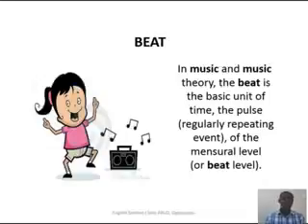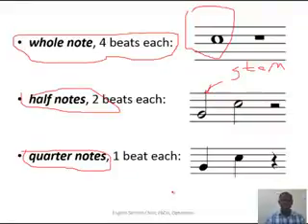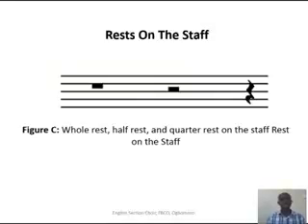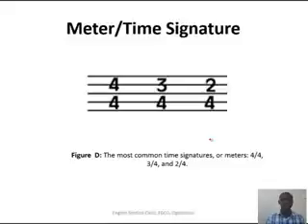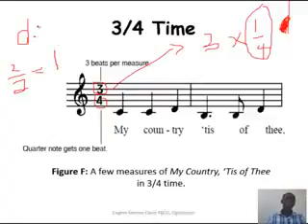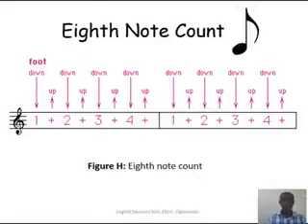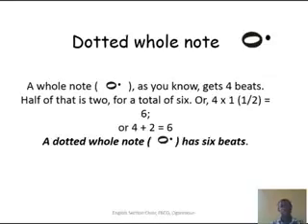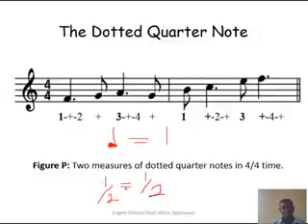Module 2: Music Theory Class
First Baptist Church Okelerin English Section Choir Ogbomoso
Tutor: Oladipo Stephen